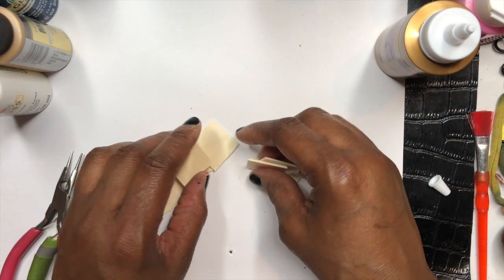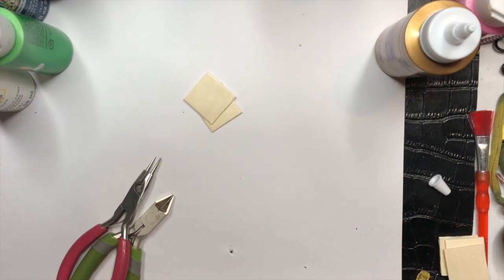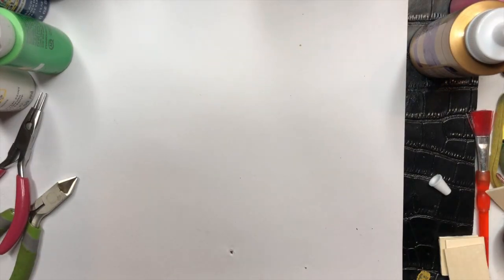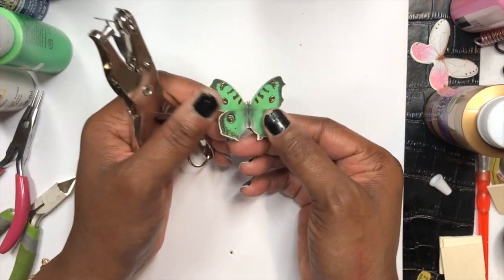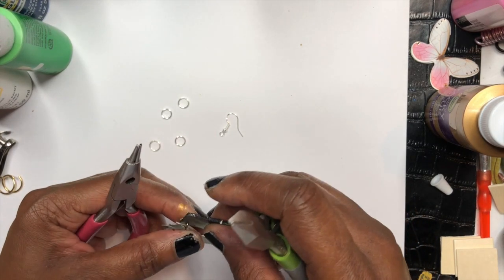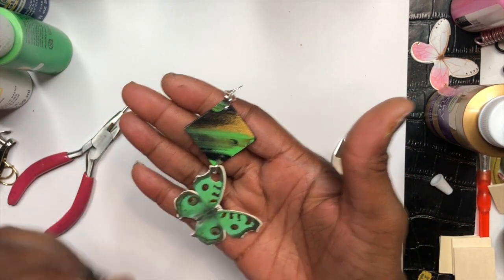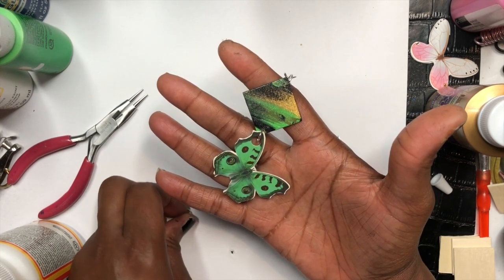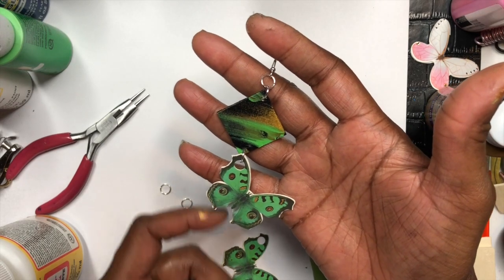HOW TO MAKE HAND PAINTED BUTTERFLY EARRINGS ( VEDA # 5)